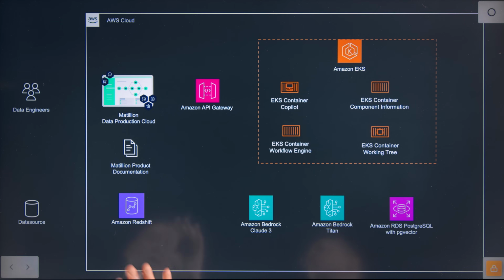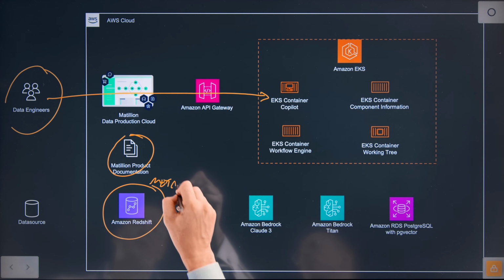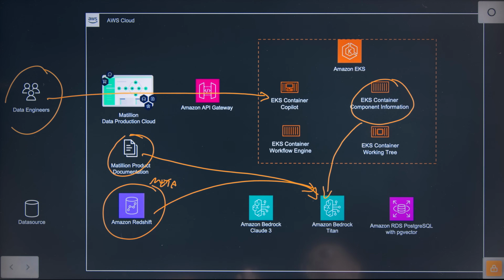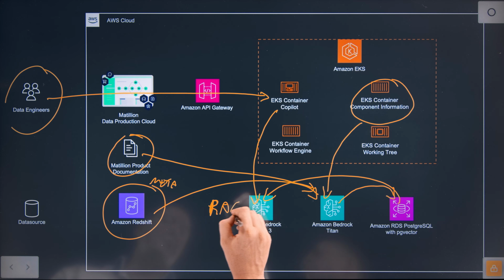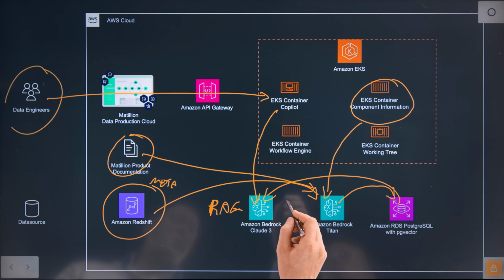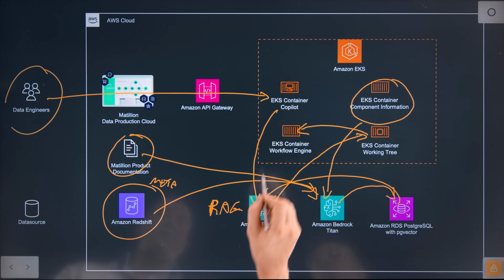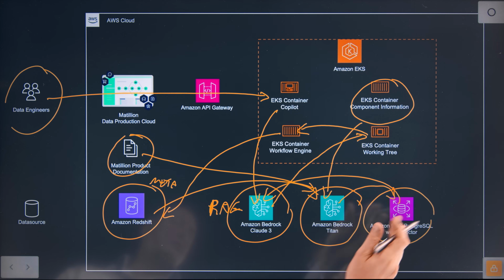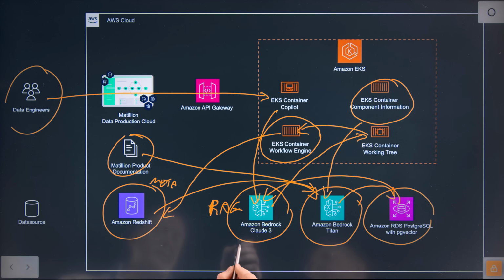How Generative AI Powered Data Pipelines Increase a Data Engineers Productivity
Matillion is a leading provider of cloud-based data integration tools. Matillion's mission is to democratize data integration and make it accessible to a wider range of users, ultimately driving better productivity for their customers. In today's world there are not enough data engineers to handle the increasing volume of data integration challenges. This problem is even more acute when it comes to preparing the data that powers AI pipelines.

Follow Ed Thompson!